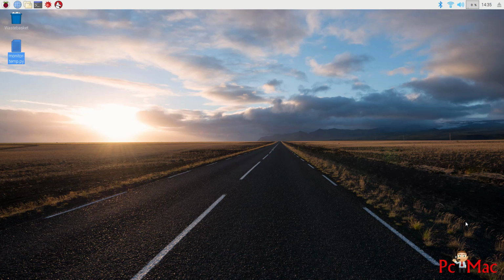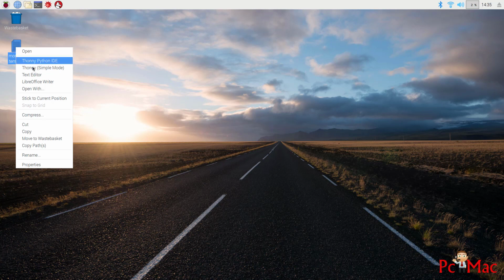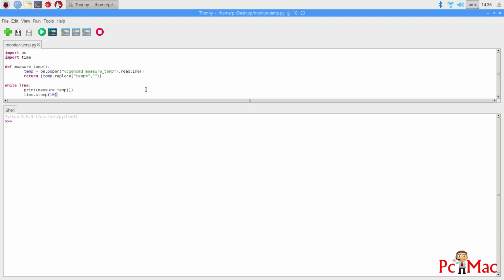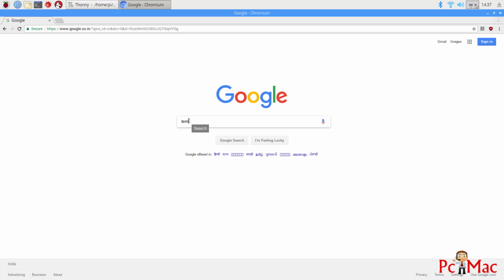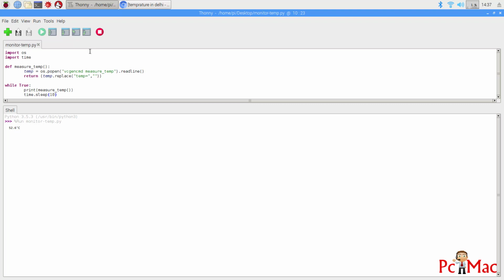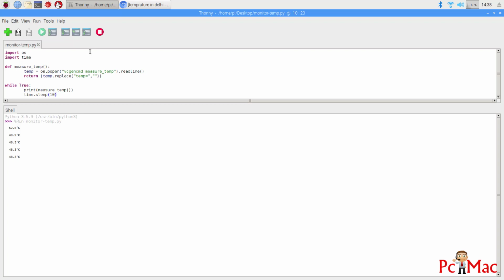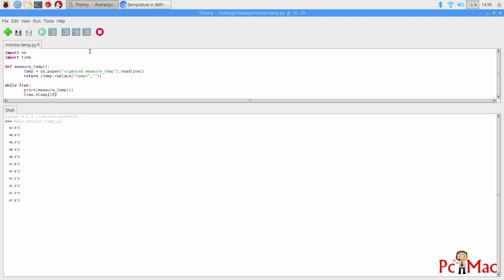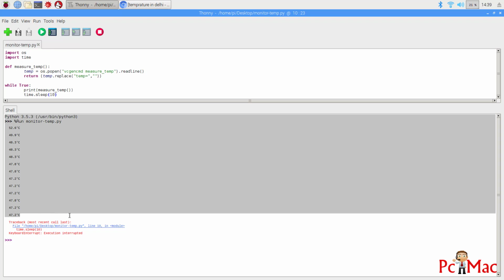Temperature Check Normal Condition Raspberry Pi 3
In this video we are checking Raspberry Pi 3 Temperature in Normal Condition.

Temperature Test Script:

import os
import time

def measure_temp():
        temp = os.popen("vcgencmd measure_temp").readline()
        return (temp.replace("temp=",""))

while True:
        print(measure_temp())
        time.sleep(1)

Save this file as : Temp_Monitor.py

The Raspberry Pi is a series of small single-board computers developed in the United Kingdom by the Raspberry Pi Foundation to promote the teaching of basic computer science in schools and in developing countries. The original model became far more popular than anticipated, selling outside its target market for uses such as robotics. It does not include peripherals (such as keyboards, mice and cases). However, some accessories have been included in several official and unofficial bundles.

The Raspberry Pi 3 is the third-generation Raspberry Pi. It replaced the Raspberry Pi 2 Model B in February 2016.

Quad Core 1.2GHz Broadcom BCM2837 64bit CPU
1GB RAM
BCM43438 wireless LAN and Bluetooth Low Energy (BLE) on board
40-pin extended GPIO
4 USB 2 ports
4 Pole stereo output and composite video port
Full size HDMI
CSI camera port for connecting a Raspberry Pi camera
DSI display port for connecting a Raspberry Pi touchscreen display
Micro SD port for loading your operating system and storing data
Upgraded switched Micro USB power source up to 2.5A

You can buy Raspberry Pi Online:
Raspberry Pi 3
Raspberry Pi 3 Case Black
Raspberry Pi 3 Case White
Raspberry Pi 3 Case Transparent + Fan
Raspberry Pi 3 Preloaded Noobs OS